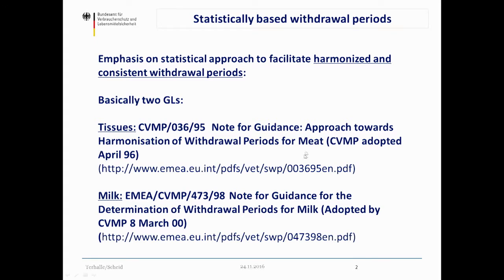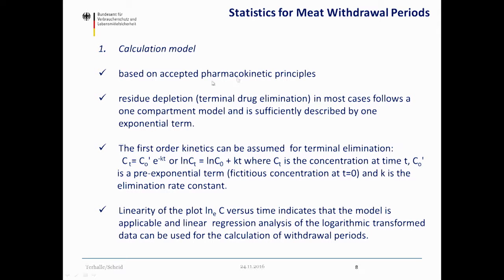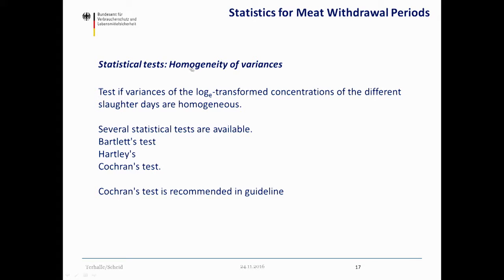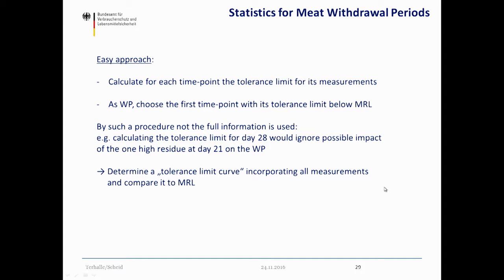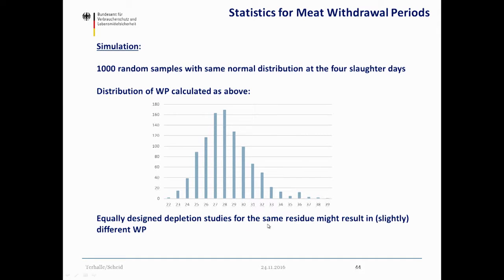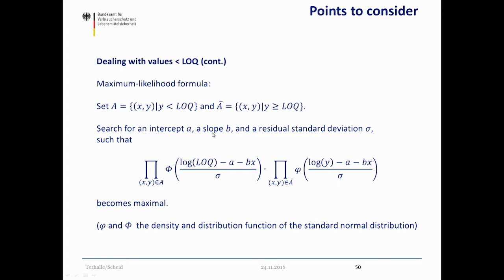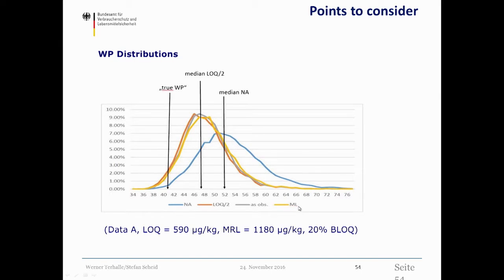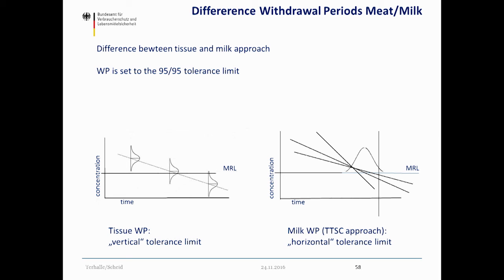Part 5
Description